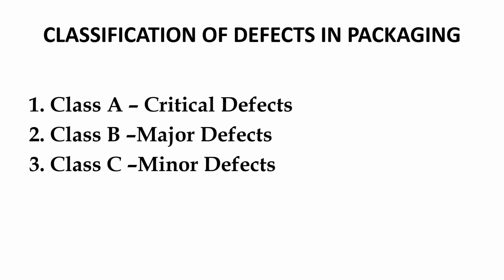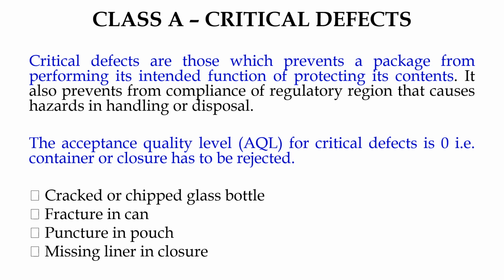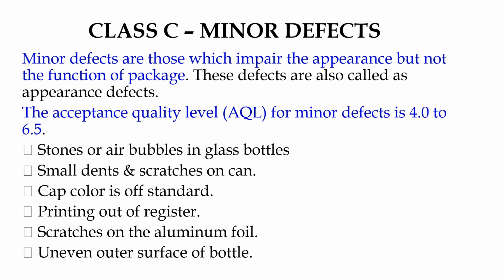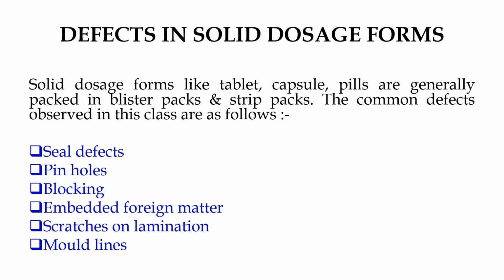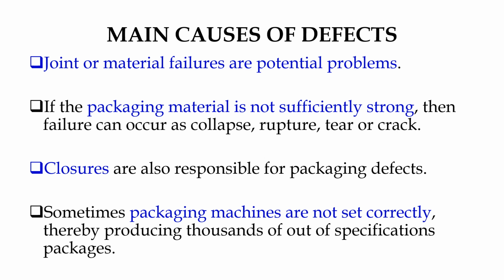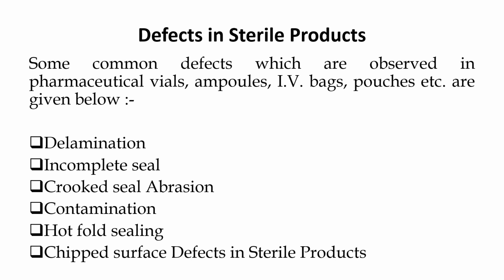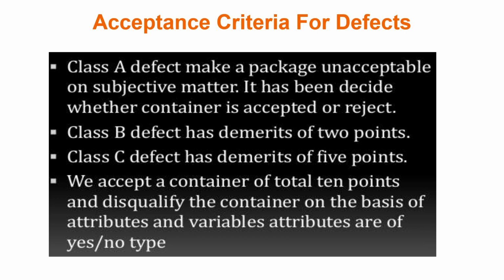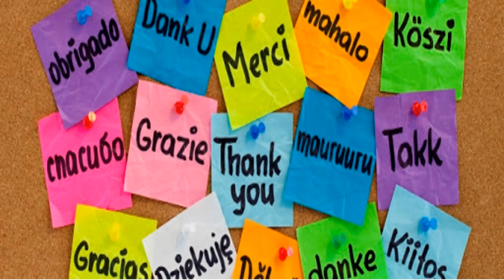Lecture 2 Defects in Pharmaceutical packaging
B.PHARM
PACKAGING AND LABELLING
DEFECTS IN PHARMACEUTICAL PACKAGING
CLASSIFICATION OF DEFECTS
CLASS A, CLASS B AND CLASS C

HAPPY LEARNING
CHEERS!